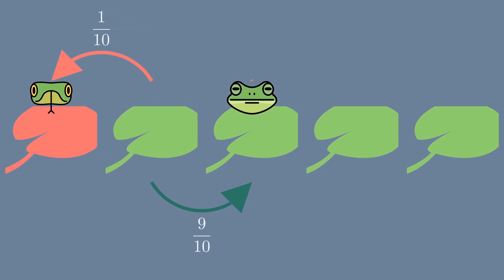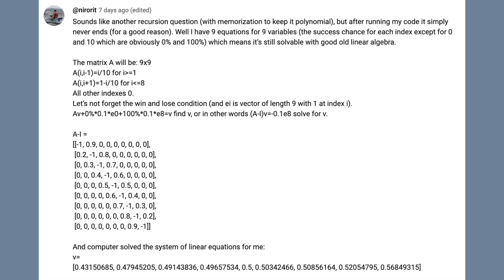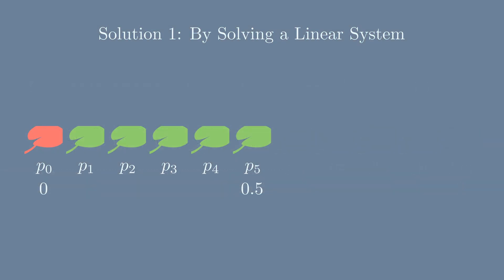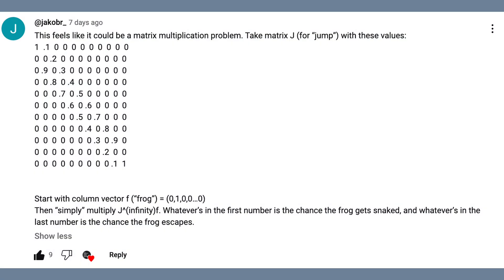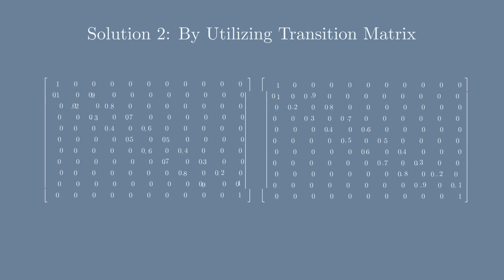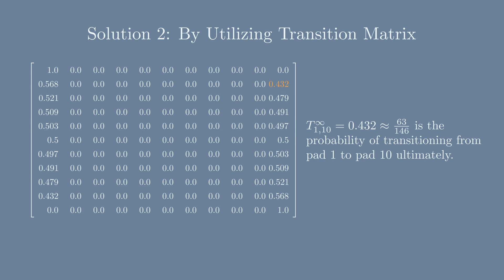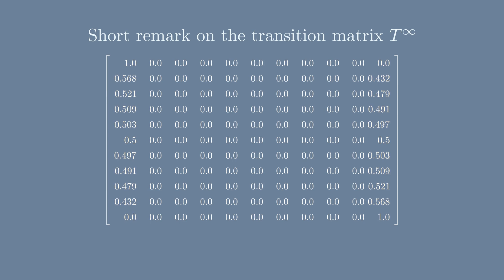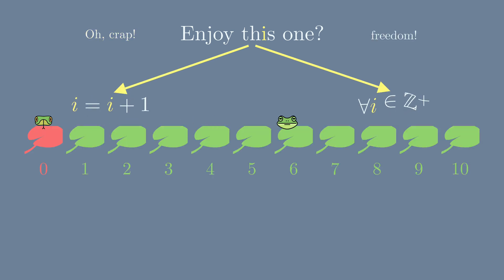Animate Commenters' Solutions: An Escaping Frog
Timeline:
0:00 Question Introduction
1:02 Linear Equations Solution
2:25 Exponentiating Transition Matrix
5:04 Simulation is Always a Way